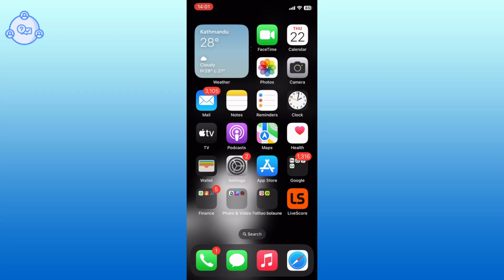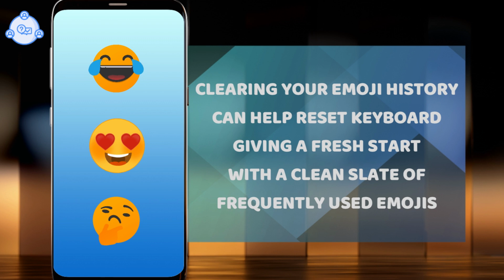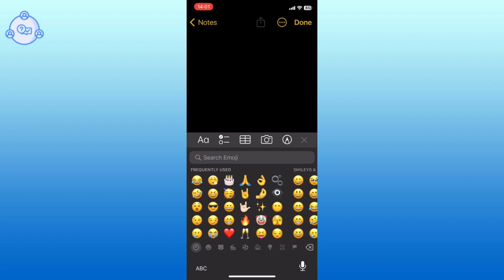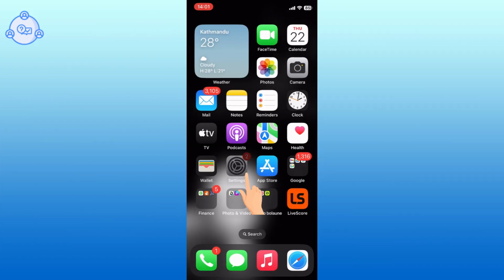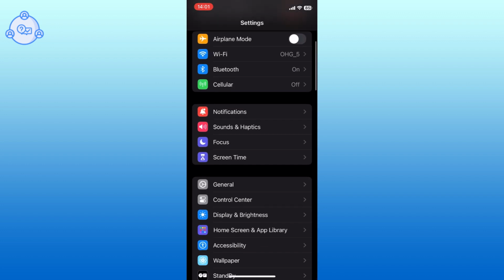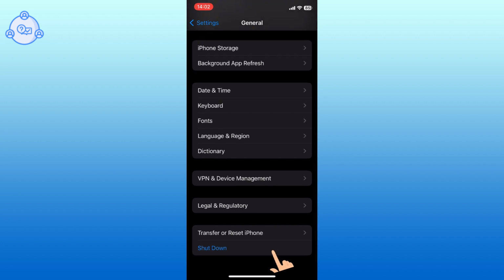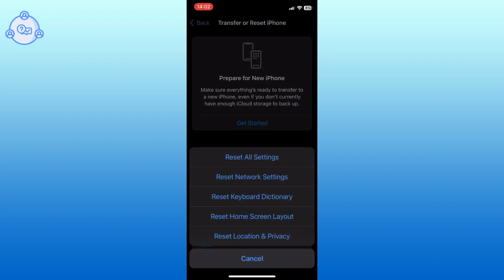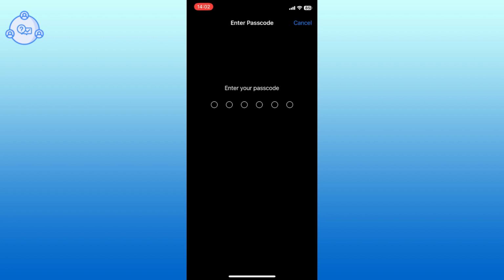How to Clear Frequently Used Emoji on iPhone | ONE STOP SOLUTION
In this video, learn how to clear your frequently used emojis on your iPhone with our simple step-by-step guide. If you want to reset your emoji list and start fresh, this tutorial will walk you through the process. Whether you're looking to clear personal data or just want a clean slate for your emoji use, follow these easy instructions to reset your frequently used emojis.